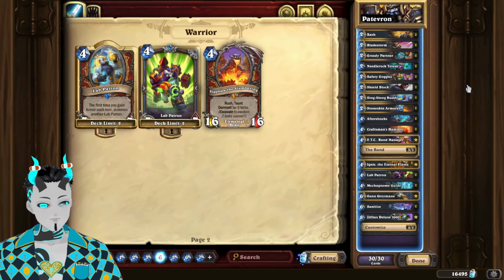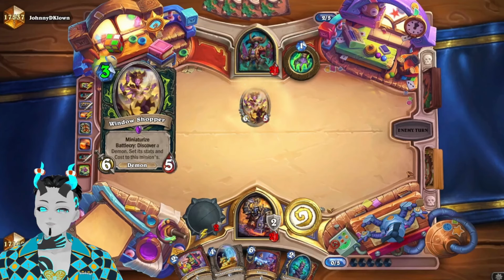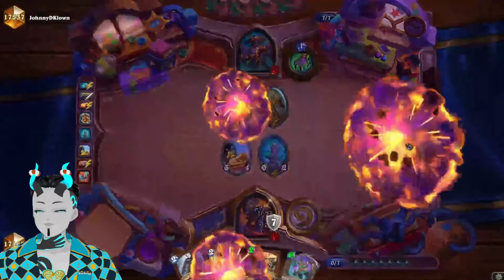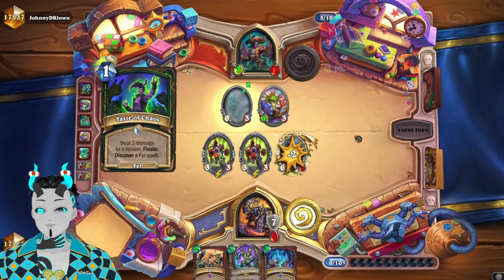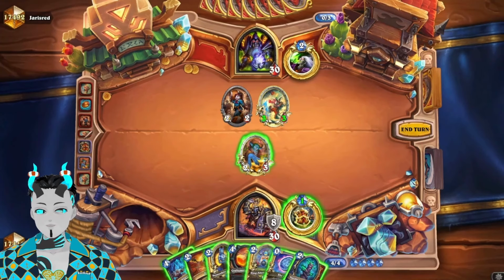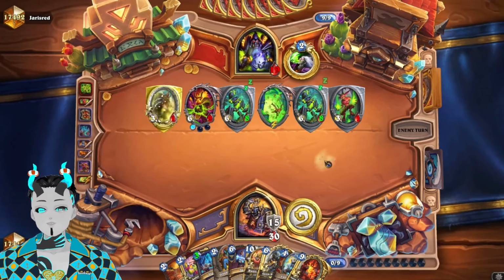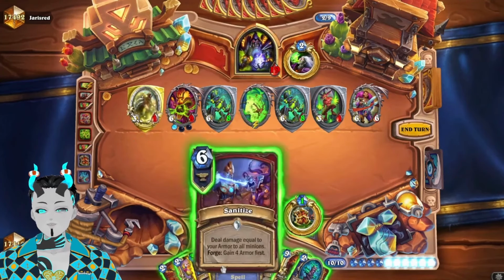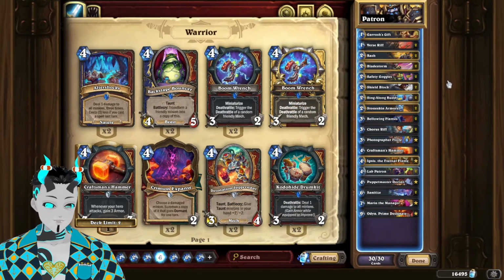Eureka! Patron Warrior is BACK in Standard! Hearthstone Warrior Deck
Looking for a deck to hold u over til Perils in Paradise Comes Out? Then why Naut try a classic Patron Warrior! Use the NEW lab patron to swarm the board while having the back up plan to OTK using Odyn! This video will be a guide to play this Hearthstone Deck & show Hearthstone gameplay! If you have any comment leave it down below :)

Timestamps:
0:00 Intro
0:33 Tips & Mulligan Guide
1:16 A Close call but Patron wins
9:30 SMASHING Excavate Warlock
18:49 Final Thoughts

Deck String / Deck Code:
Featured:
AAECAQcE/cQF2IEGx6QGxugGDY7UBJDUBK31BbT4BZD7BaH7BZCDBouUBpyeBp+eBoegBpioBqKzBgABBoigBP3EBaX2Bf3EBfOzBsekBvazBsekBrrBBv3EBejeBsekBgAA

Bonus:
AAECAQcGrNEFpfYF2IEG7KkGscEGusEGDI7UBJDUBOrQBevQBbT4BZD7BaH7BYWCBouUBoegBpioBqKzBgAA

Hearthstone's Next set have been announced Perils in Paradise!  New expansions to climb and win HS (Hearthstone) games. Hearthstone is a card game based on the Warcraft Universe popularized by World of Warcraft replacing the original physical card game as  digital card game  has many different game modes including Standard Hearthstone, Wild Hearthstone , Hearthstone Twist No one expects this hidden off meta deck that could become a top hearthstone deck and not just meme hearthstone deck! There is so much potential for such a deck in Whizbang's Workshop for this deck and other off meta hearthstone decks. Hopefully this helps with the algorithm